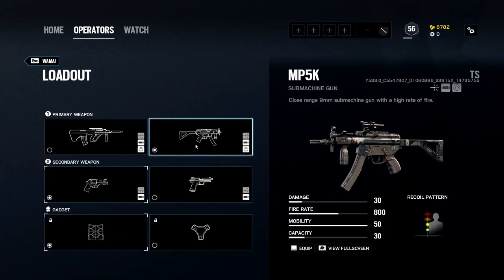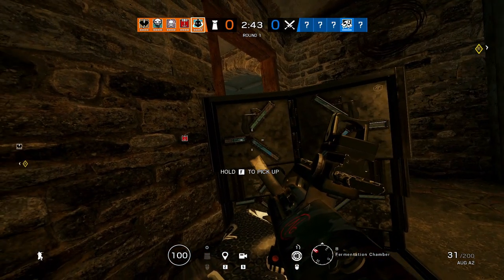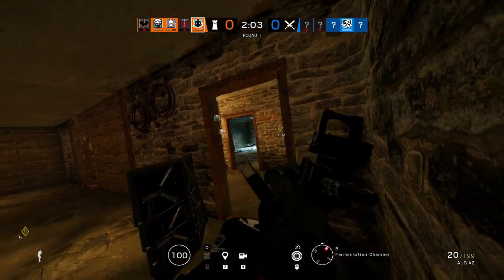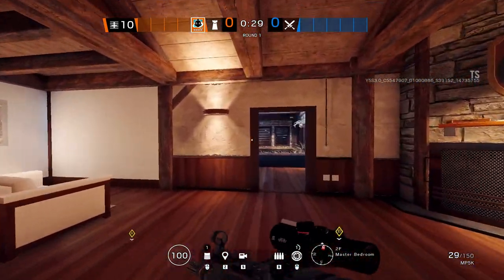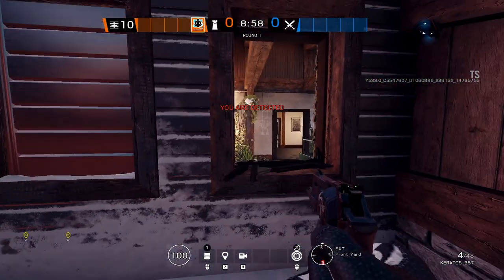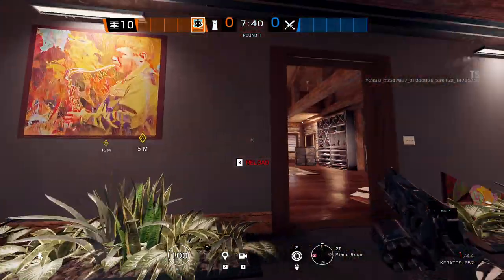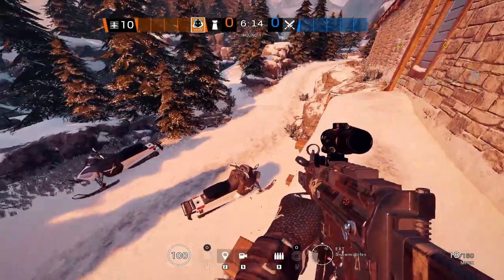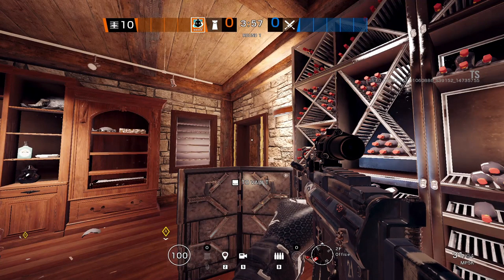How To Actually Play Wamai: Rainbow Six Siege Operator Mastery Guide For Wamai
Here is the guide to play Wamai. Hopefully, you can take something away from this video to help you improve when playing as Wamai!

Timestamps:

0:00 Intro
0:51 Loadout
1:55 Gadget/General
4:10 In-Game Tips